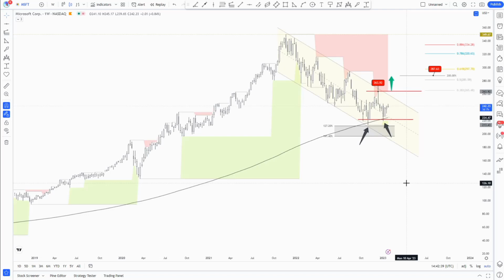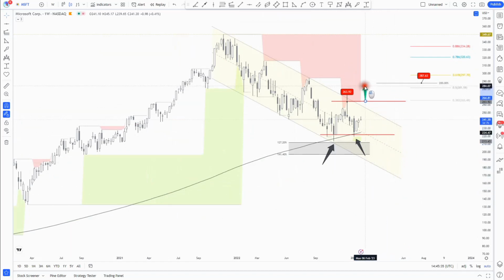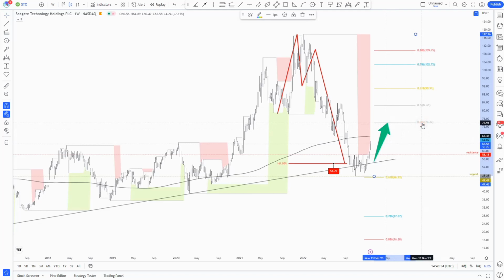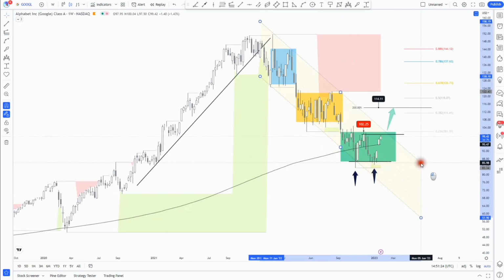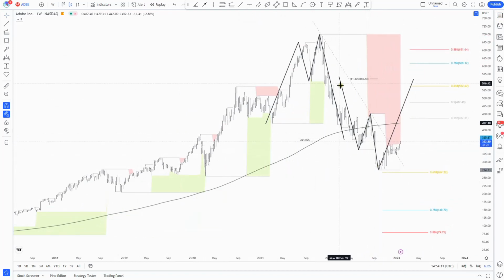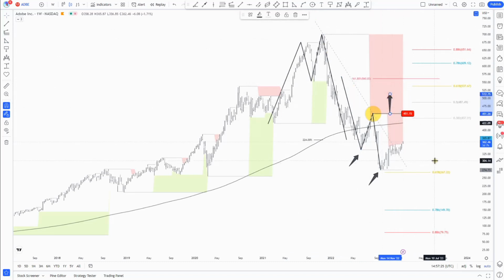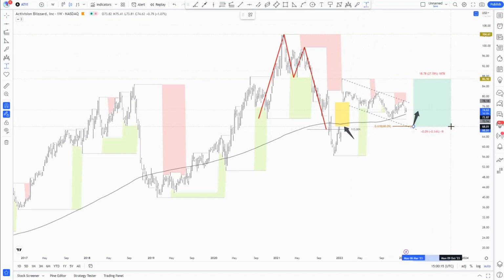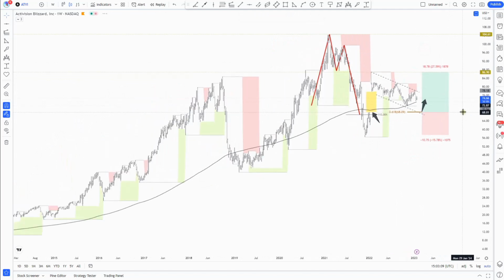The Day Trader: Trading Patterns with André Cardoso || STOCKS || Tuesday 24 || JAN 2023